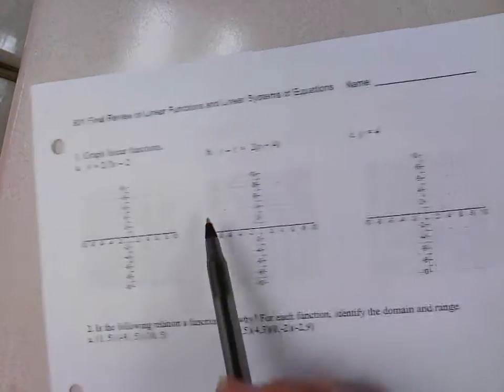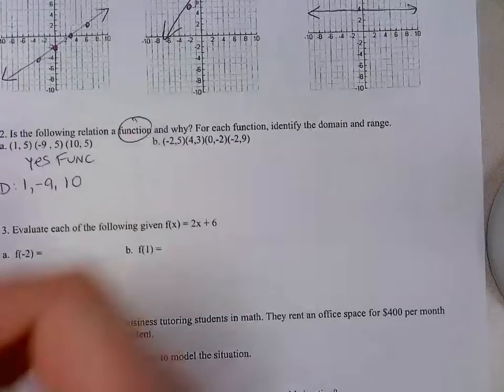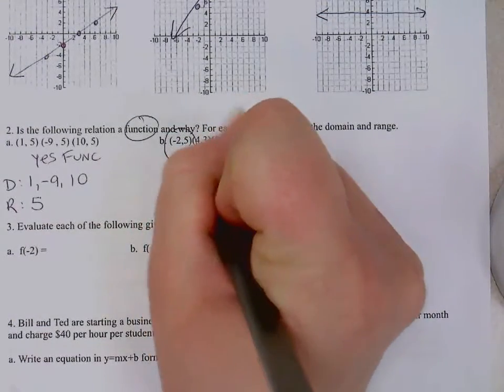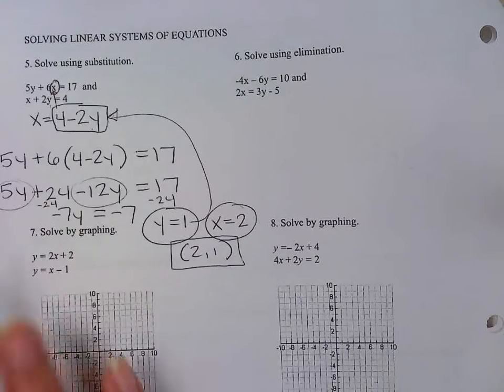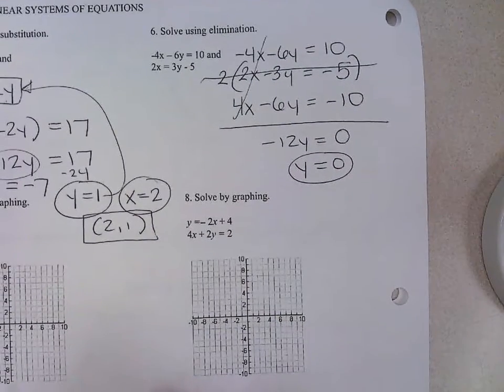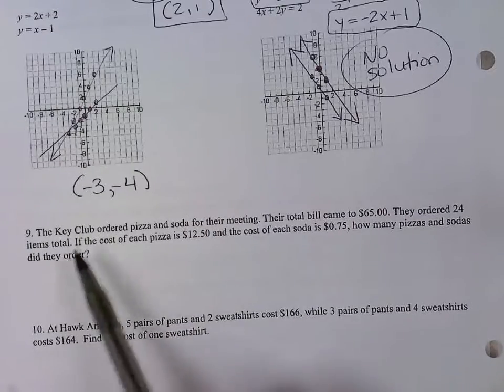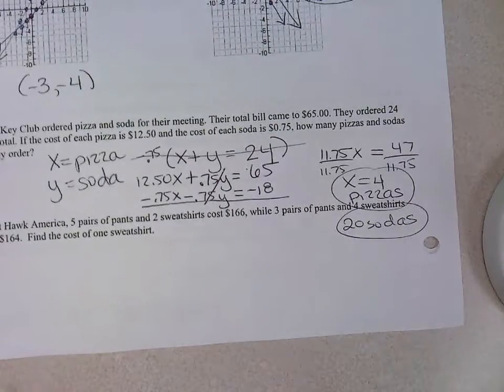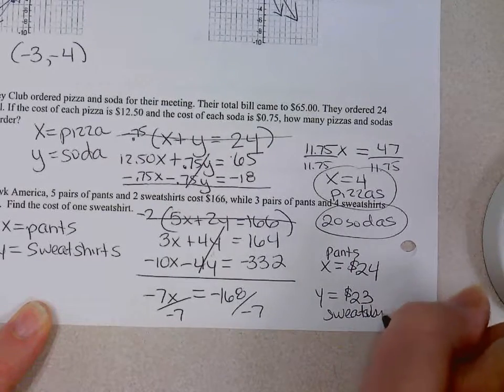601 Linear Review Alg 2 for Final Exam MOV 00917